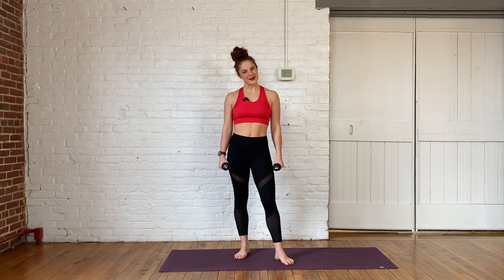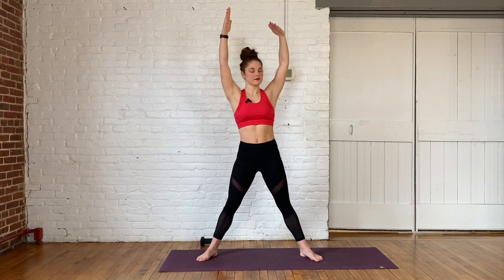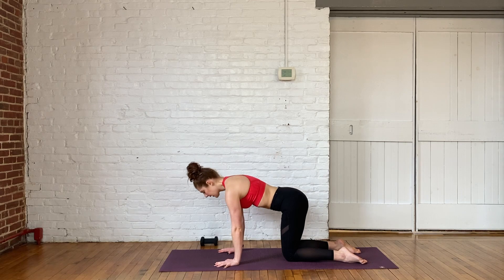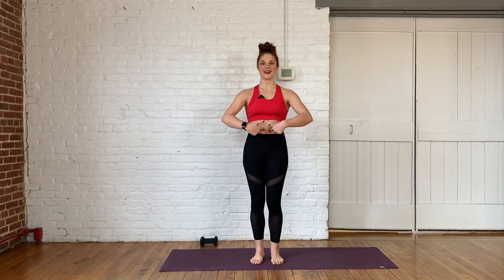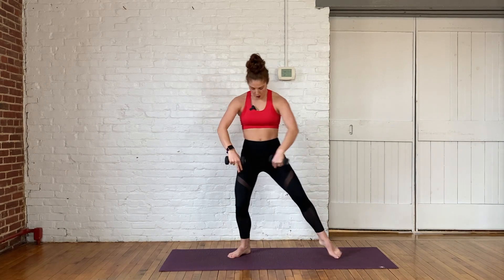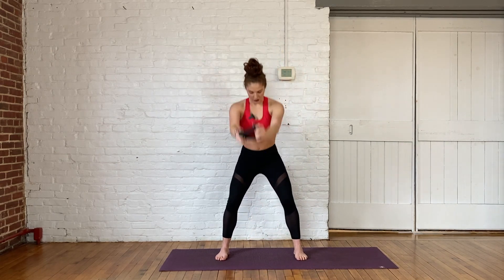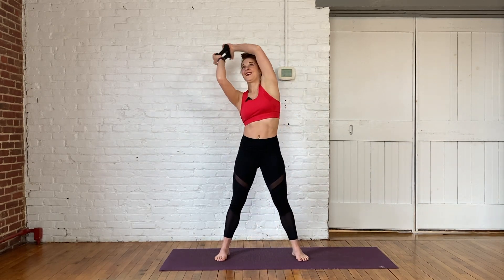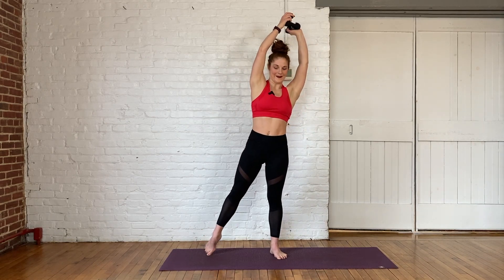7 Day Ab Challenge Day #3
Welcome to day #3 of 7 Day Ab Challenge!
Equipment Needed: Mat & Light Weights 1,2 or 3lbs
This class will focus standing ab exercises.